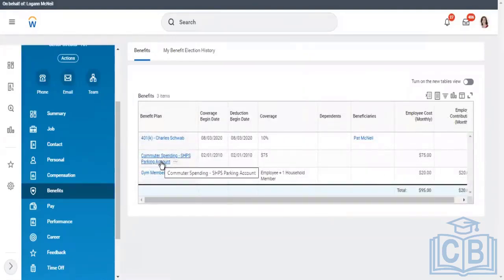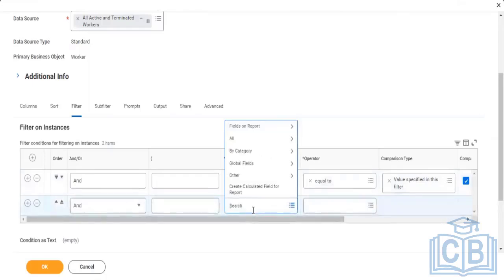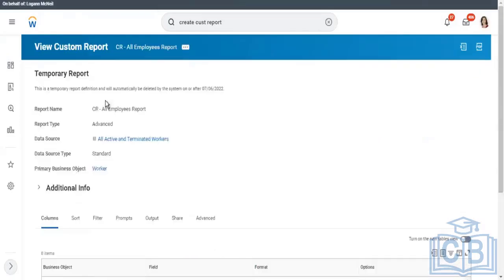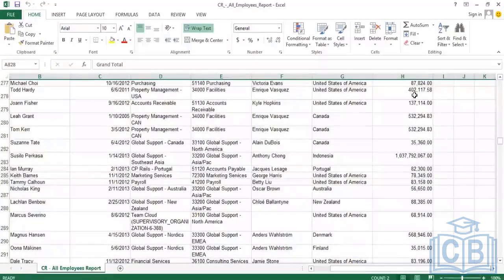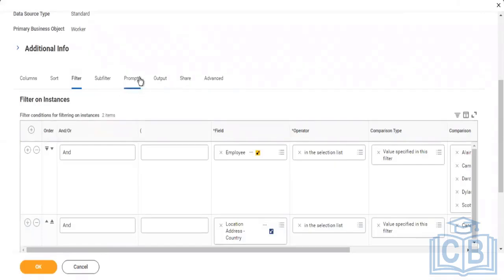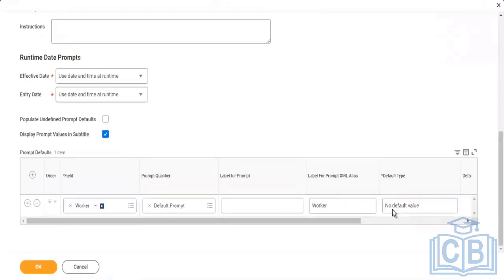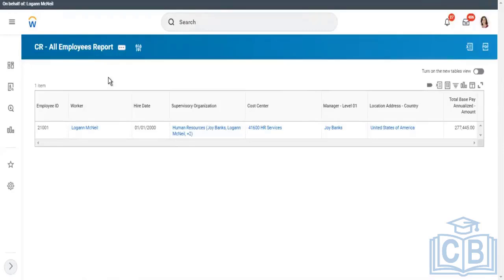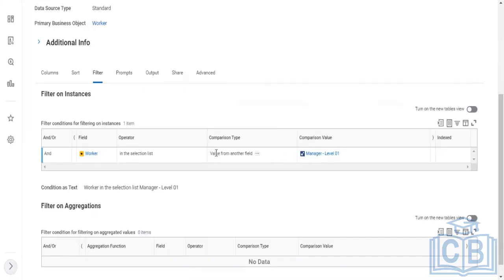Overview on Worker Benefits | Workday Reporting Training | Learn Workday Reporting | Cyberbrainer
Welcome to our full Workday Reporting training course! In it, you'll learn everything you need to know to get the most out of this useful tool!

We go over everything you need to know about Workday reporting in this step-by-step guide, from making simple reports to setting up complex screens.

You will fully understand Workday reporting by the end of this training and be able to use it to gain business insights and make choices based on data. This training is great for anyone who wants to learn more about Workday or start using it for the first time.

Now is the time to sign up and take your Workday learning reporting journey to the next level!

In this video, you are going to learn about Worker Benefits